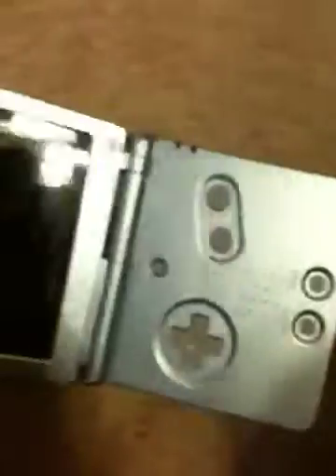My Game Collection Part 4 (Final)